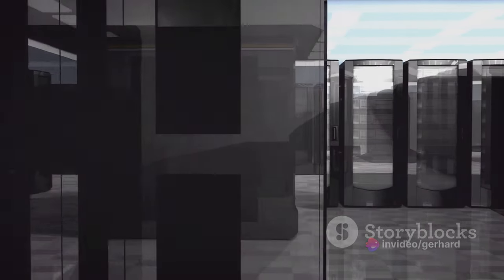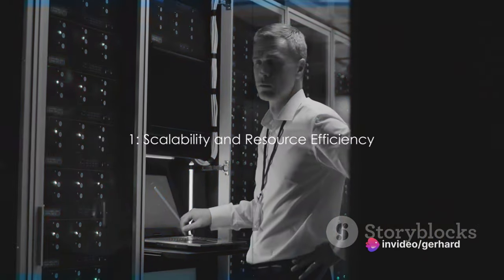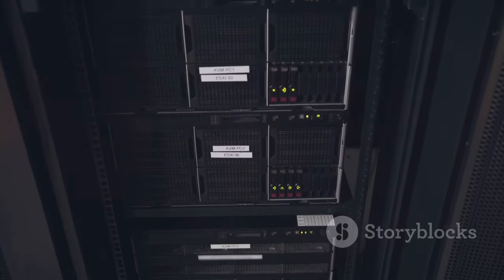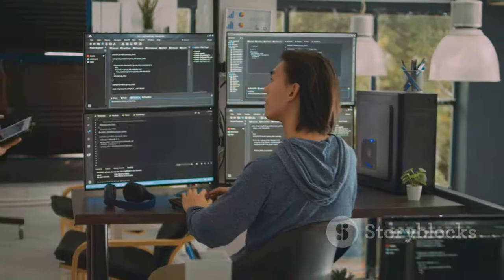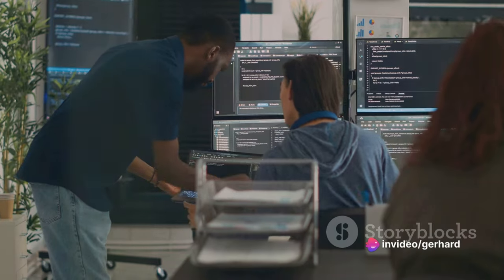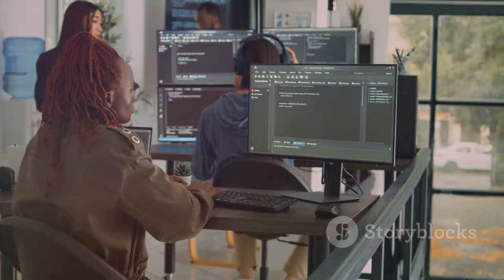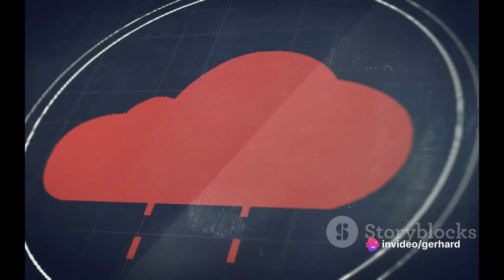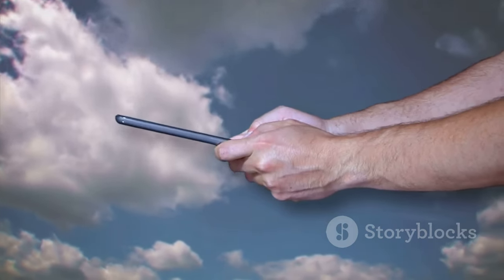Virtual Machines - Machine Learning - Artificial Intelligence - Integrated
- FREE TRAINING: How to Make Money on YouTube Without Recording Videos

Virtual Machines (VMs), Machine Learning (ML), and Artificial Intelligence (AI) can synergize to create powerful and innovative solutions, unlocking new possibilities in various domains. Here's how these technologies integrate to form new opportunities:

1) Scalability and Resource Efficiency:

Virtual Machines (VMs): VMs enable the efficient use of hardware resources by virtualizing multiple operating systems on a single physical machine.

Integration: ML and AI workloads often require significant computational power. VMs facilitate the scalability and resource allocation needed for running complex ML and AI algorithms on demand.

2) Data Processing and Storage:
Virtual Machines (VMs): VMs can be used to deploy and manage databases and data storage systems.
Integration: ML and AI heavily rely on data. VMs play a crucial role in managing and processing the massive datasets required for training and inference in ML and AI models.

3) Model Training and Deployment:
Machine Learning (ML): ML involves training models on data to make predictions or decisions.
Integration: VMs provide a platform for ML model training, allowing the allocation of resources based on the complexity and scale of the training task. Once trained, ML models can be deployed on VMs for real-time or batch processing.

4) AI Inference and Real-Time Decision-Making:
Artificial Intelligence (AI): AI involves systems making decisions or predictions without explicit programming.
Integration: VMs can host AI inference engines, allowing real-time decision-making based on pre-trained models. This is crucial for applications like image recognition, natural language processing, and autonomous systems.

5) Flexible Development Environments:
Virtual Machines (VMs): VMs provide isolated and customizable environments for software development and testing.
Integration: Developers working on ML and AI projects can use VMs to create consistent and reproducible environments.

6) Cloud Computing and AI as a Service (AIaaS):
Virtual Machines (VMs): Cloud platforms offer VMs as a service, providing scalable and flexible computing resources.
Integration: Cloud-based VMs are instrumental in delivering AI and ML services on a pay-as-you-go model. Developers can leverage cloud-based VMs for training and deploying models without the need for extensive on-premises infrastructure.

7) Resource Optimization with Containers:
Virtual Machines (VMs): VMs can be resource-intensive.
Integration: Containers, which are lightweight and share the host OS kernel, can be used within VMs to optimize resource utilization. This allows for more efficient deployment of AI and ML workloads.

OUTLINE:
00:00:00
Introduction to VM, ML, and AI

00:02:39
Scalability and Resource Efficiency

00:03:39
Data Processing and Storage

00:04:40
Model Training and Deployment

00:05:36
AI Inference and Real-Time Decision-Making

00:06:30
Flexible Development Environments

00:08:44
Cloud Computing and AI as a Service (AIaaS)

00:09:11
Resource Optimization with Containers

00:09:33